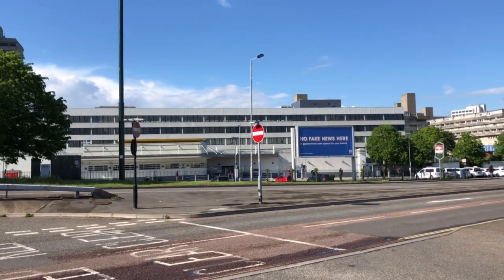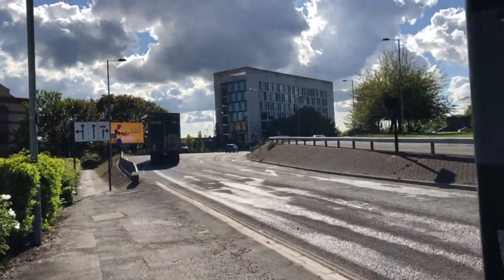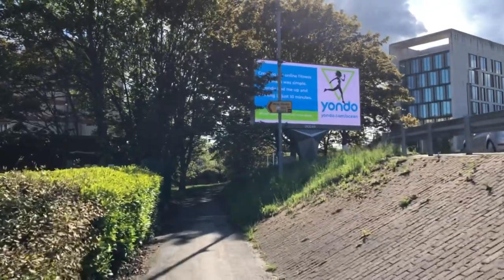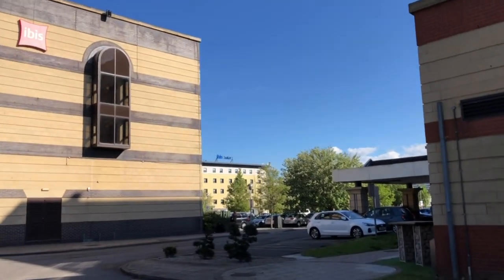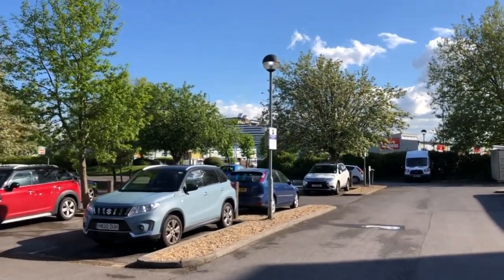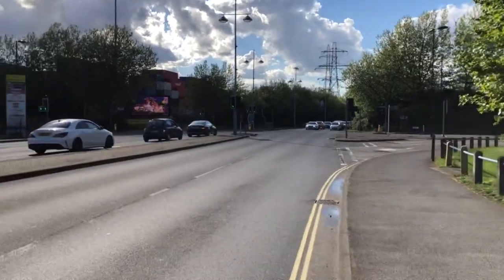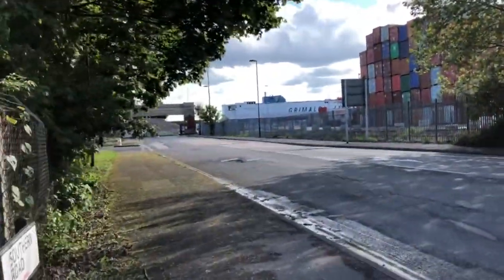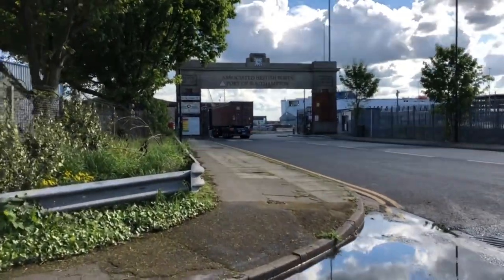6 Minute Walk from Southampton Central Station to City Cruise Terminal via 3 Hotels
You can walk to the Ibis Hotel, Ibis Budget & Novotel in 3 minutes and to City Cruise Terminal in a total of 6 Minutes